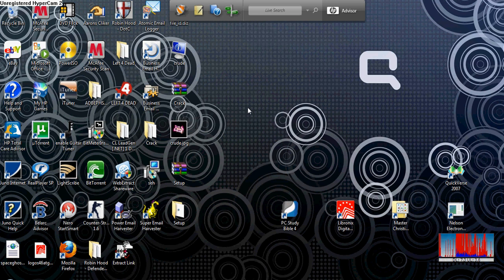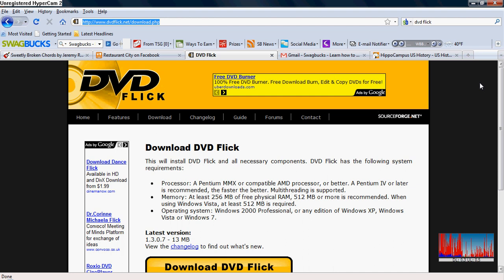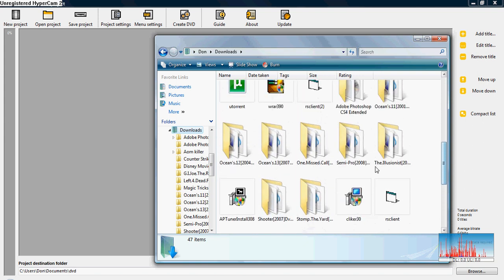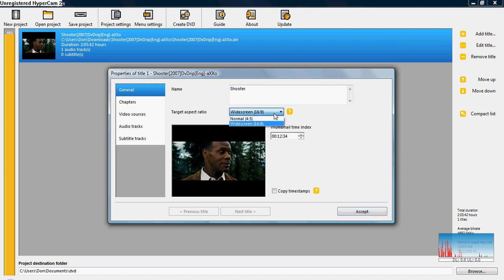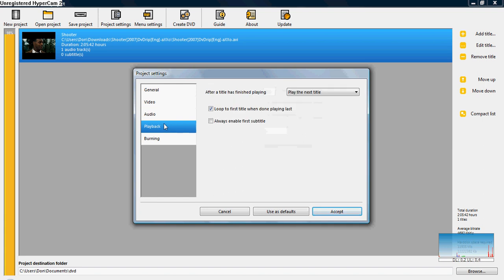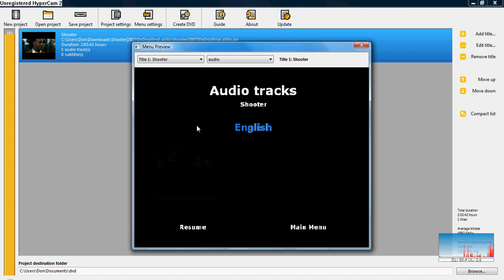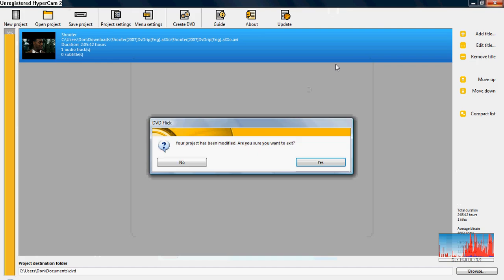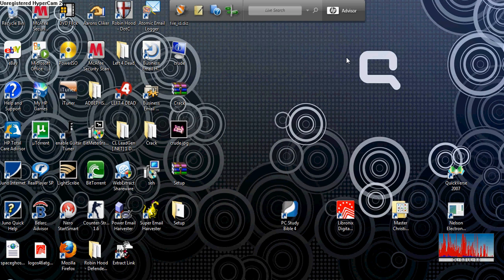Learn How To Burn Movies To A DVD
Here I will teach you how to burn your downloaded pc movies onto a dvd disc.  You need to make sure you have a dvd rewritable disc and a rewritable drive.  It should have a little disc rewritable symbol on it if it is.

Here is the link for Dvd Flick..

Nero trial if you want to try it..

Nero Ultra Edition 9 torrent to download...
Coming..
Link to video to learn how to use torrents(download the movies to your pc)..

Swagbucks - I was telling you a bit about swagbucks in the video.  Swagbucks is a search engine powered by Google and ask.com, and they reward you with swagbucks when you search and refer.  With those swagbucks, you can get free things like Playstation 3s, Xbox 360s, PSPs, iPod Touches, and Gift cards like Paypal and Amazon, and with those you can buy almost anything because of Ebay and Amazon.com.  I will give you the link below, and when you sign up with this link, you recieve a free bonus 3 swagbucks to start off. I hope you try it out guys, it's definitely worth your time!